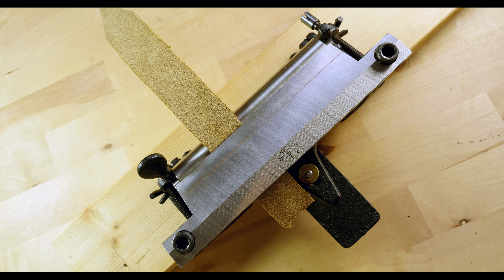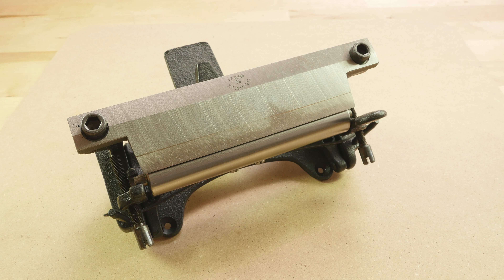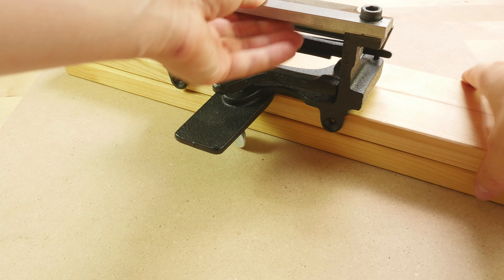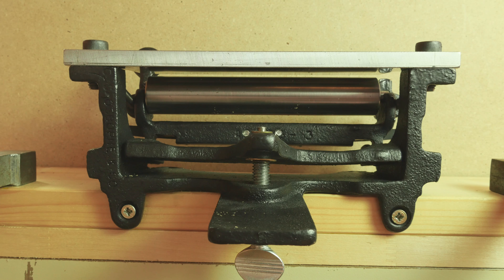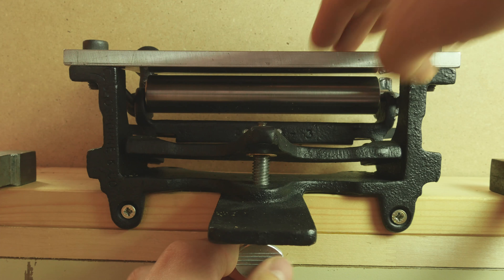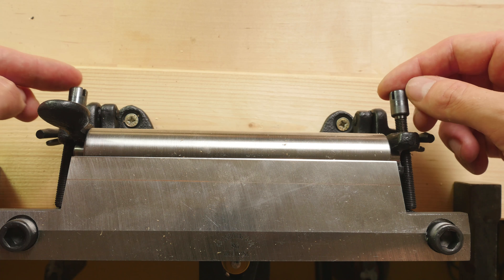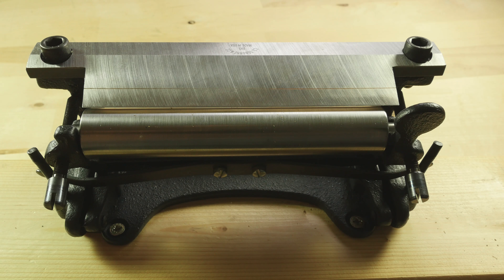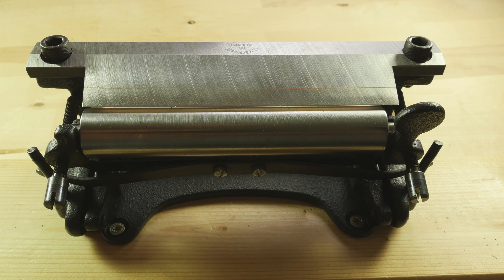Leather splitter- Osborne 86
In this video I demonstrate the Osborne 86 leather splitter. The smaller brother of the osborne 84 is a quality, USA made leather splitter. Not the cheapest, but a very nice tool!